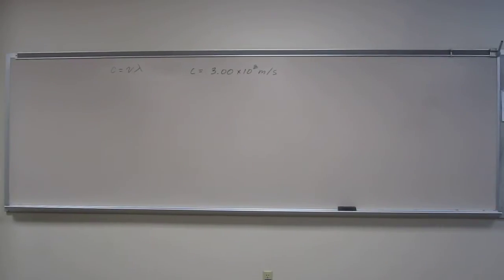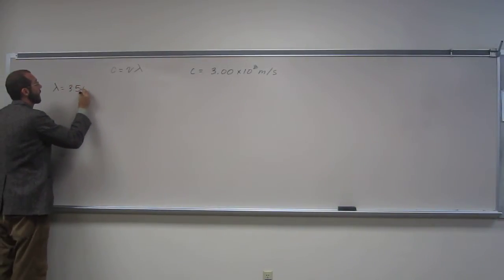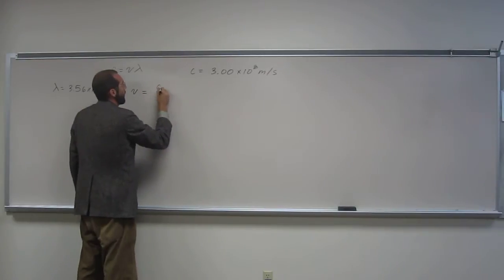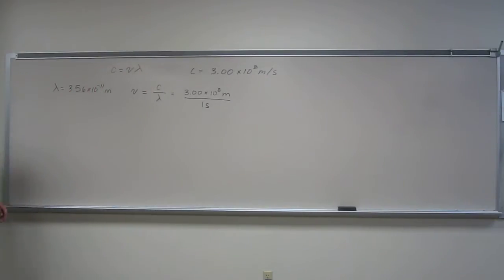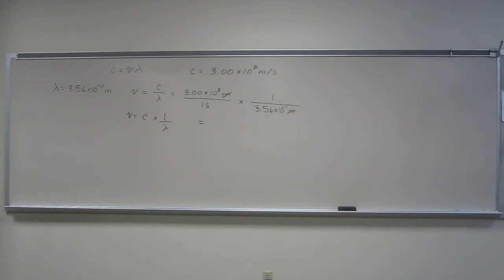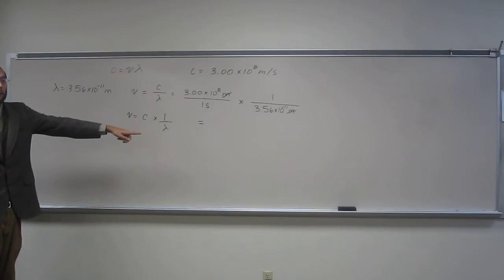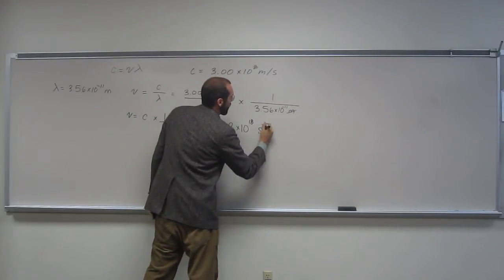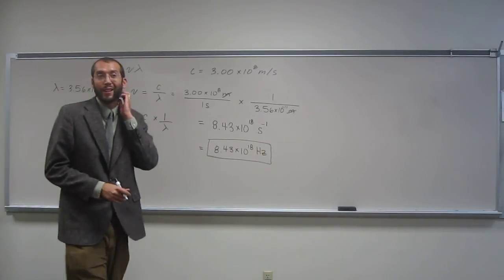Calculate Frequency (ν) From Wavelength (λ) 001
What is the frequency (Hz) of a gamma ray with a wavelength of 3.56 x 10-11m?